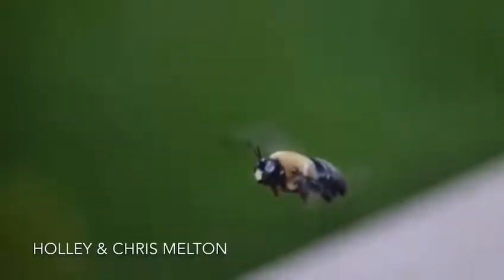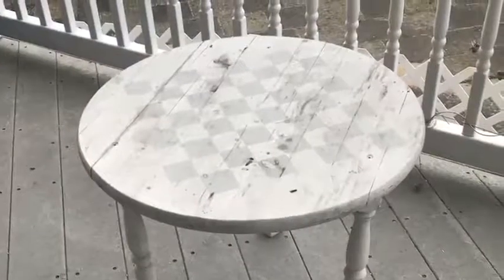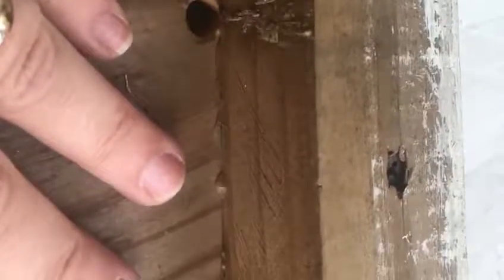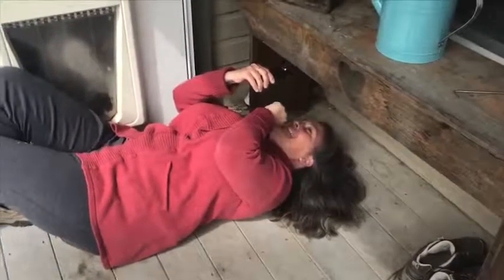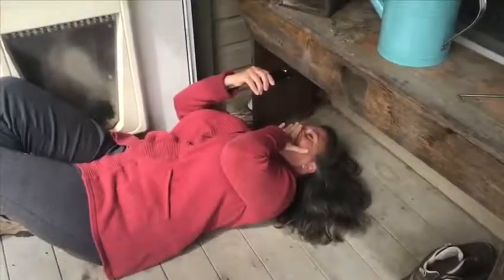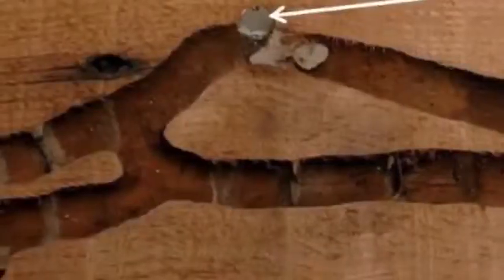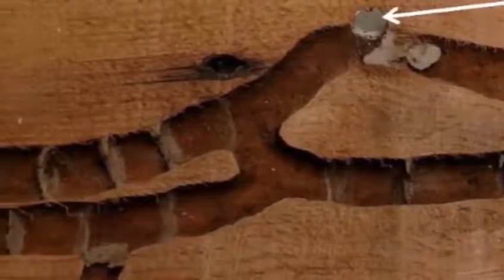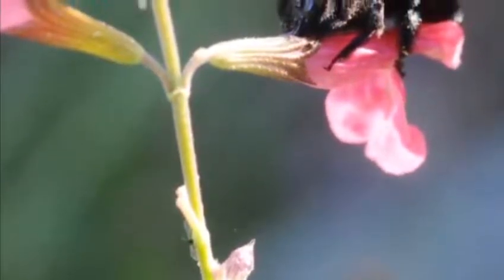Discover Your Neighborhood: Carpenter Bees